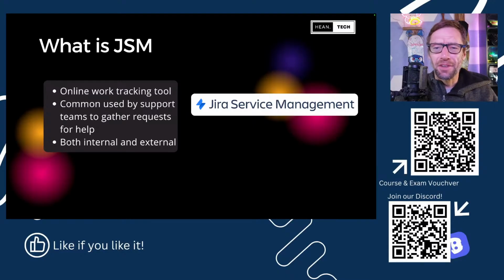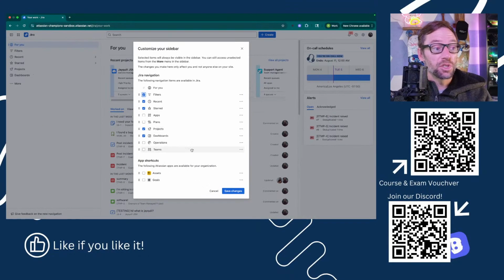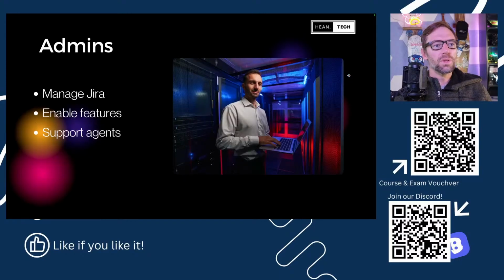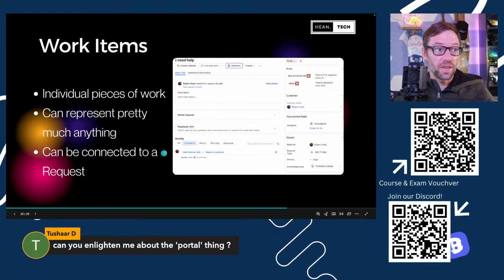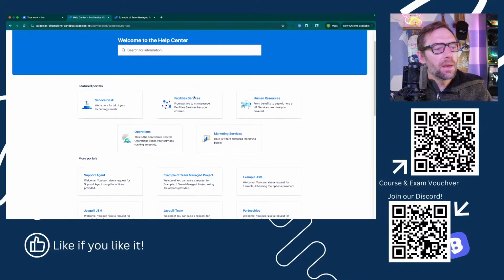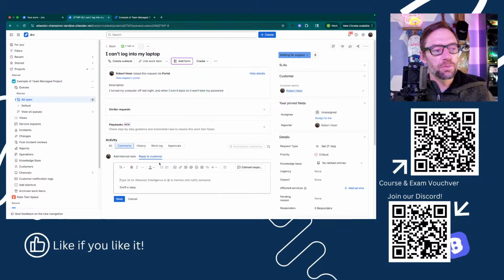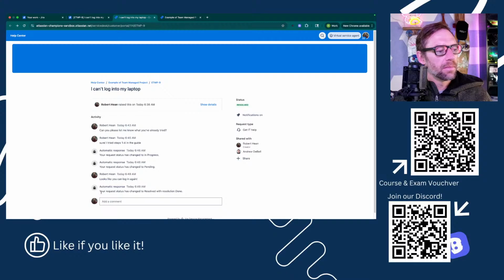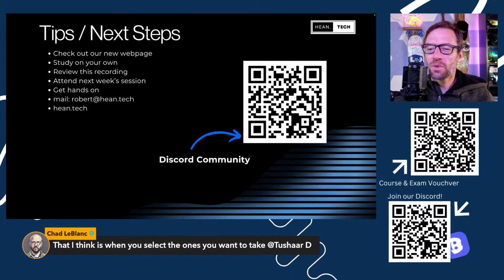Jira Service Management (JSM) for Complete Beginners | August 2025 Cohort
New to Jira Service Management and not quite sure how it works? Been using it for a while, and never had any training? Then this is for you!

In this one hour course we will explore the basics of how to use JSM. By the end of the session you'll know how to:

🤔 How JSM is structured
🤔 The difference between Agents, Customers, Admins and Collaborators
🤔 What a "queue" is
🤔 How SLAs work
🤔 What the Help Desk is
🤔 and more!

Bring your questions, use cases and frustrations as we explore how to use JSM!

You'll leave the course with a solid understanding of how to use this great tool to share what you know with your team. Bring your questions and challenges and let's learn together!